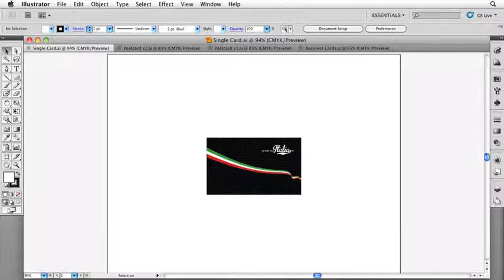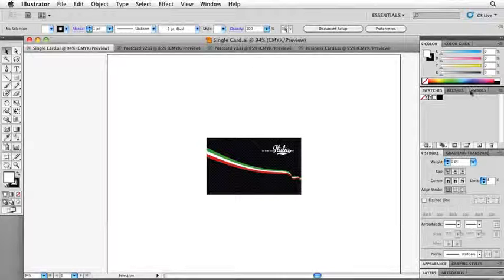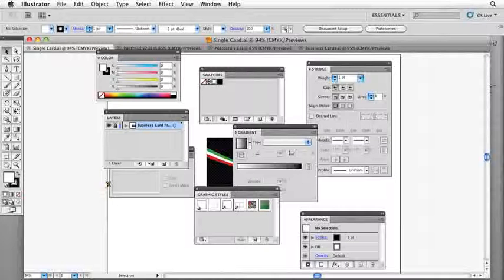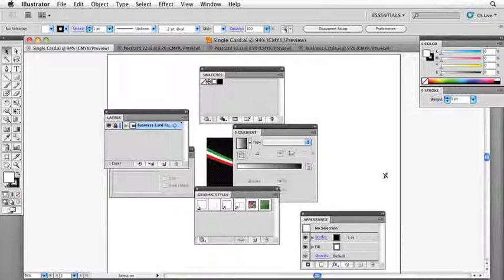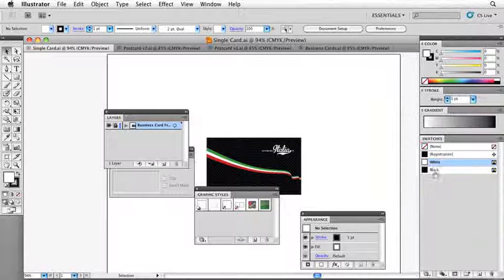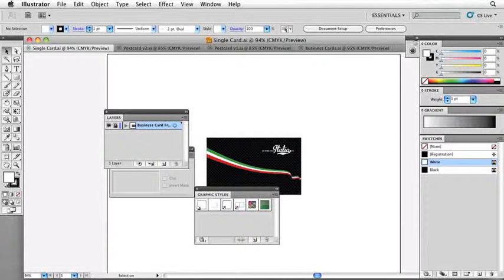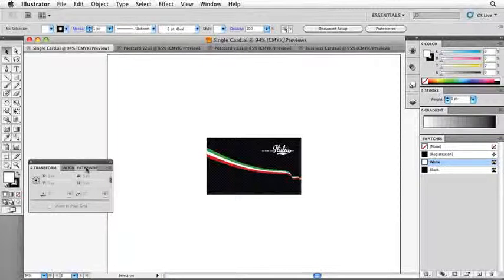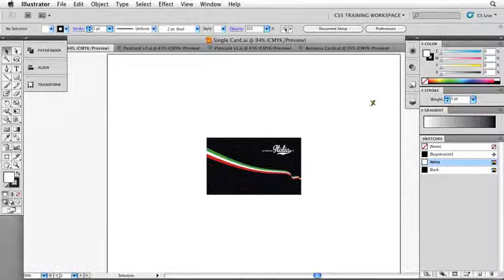1.3 Adobe Illustrator Video Tutorial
Free Adobe Illustrator Lessons and Video Tutorials. Learn how to use Adobe Illustrator with these video tutorials and demonstrations.